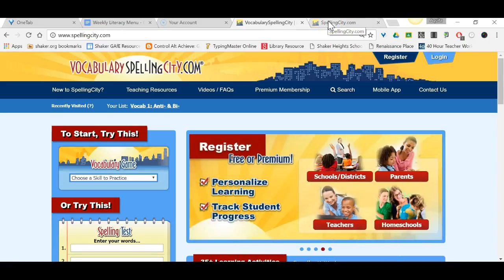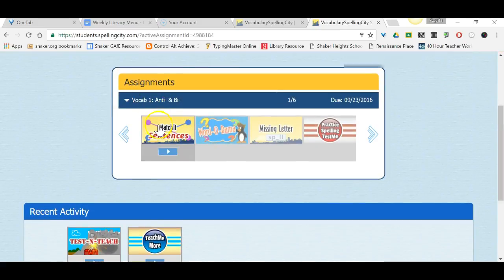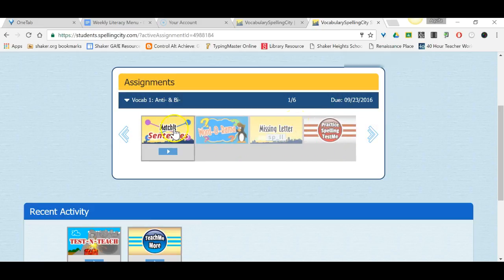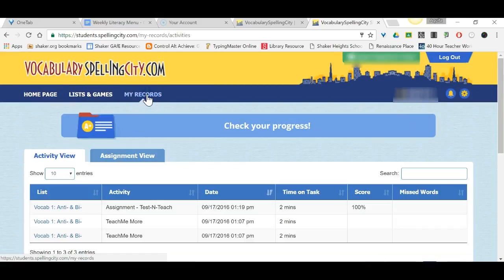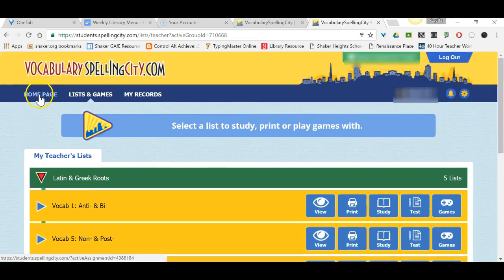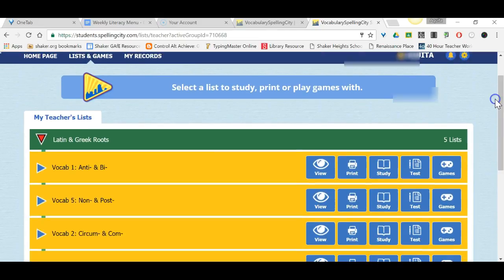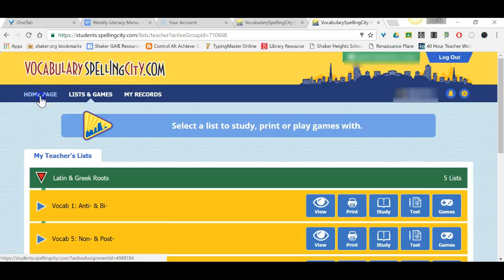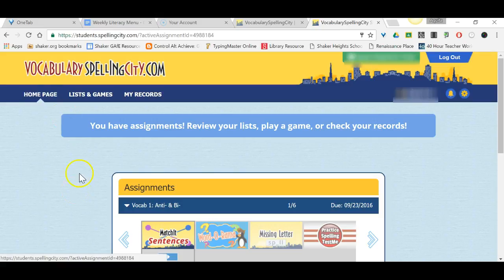Spelling City Tutorial/Tour